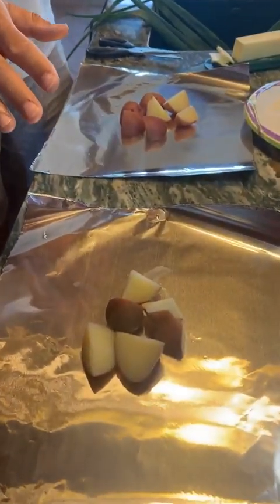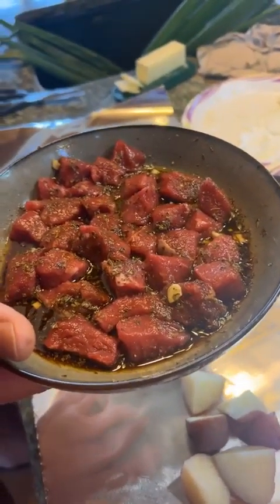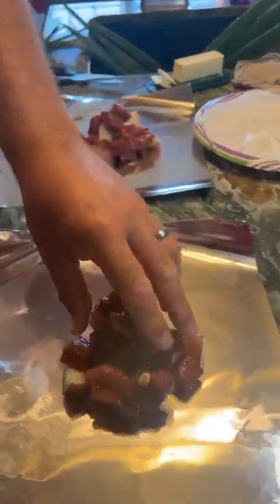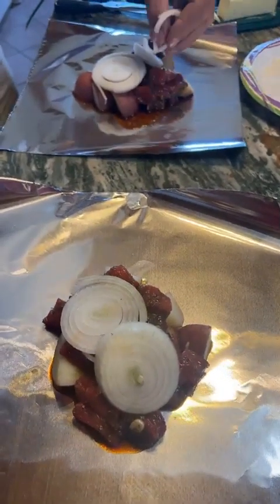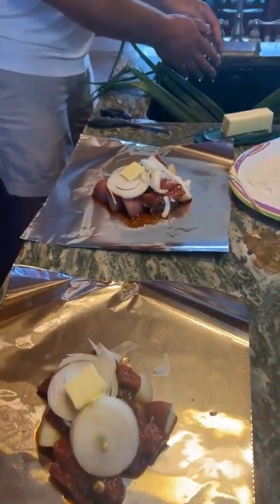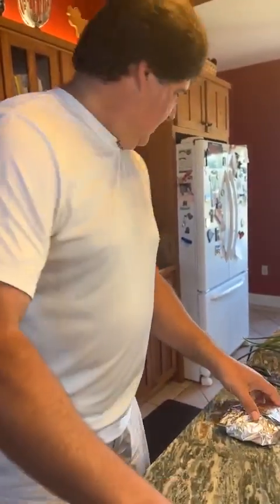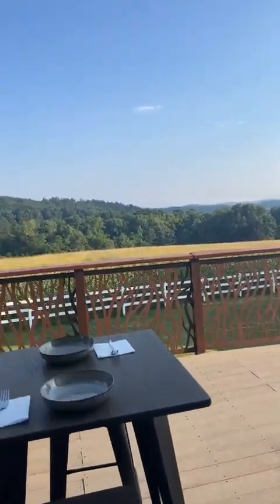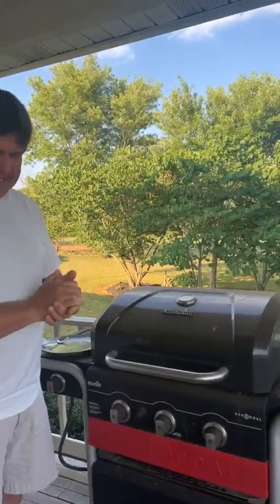Steak and Potato Foil Pack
A quick and easy dish that can be prepared on the grill or in the oven.  A great idea to prepare ahead of time for a camping trip, too!  Any steak cut can be used, but we like sirloin.  We would recommend par-boiling the potatoes first so everything cooking in the foil pack finishes at the same time.